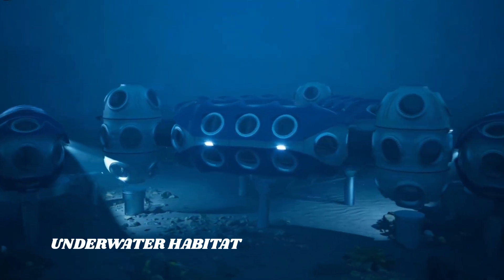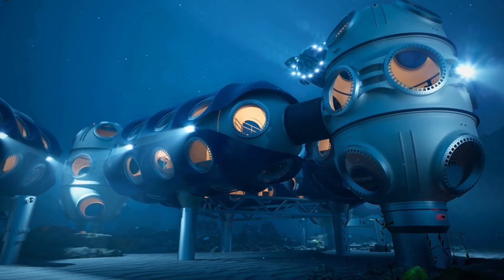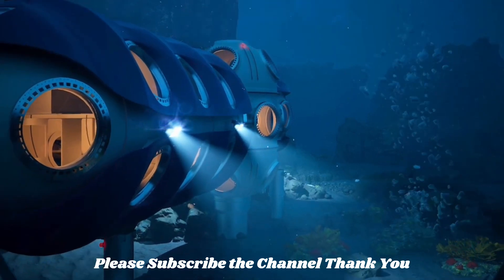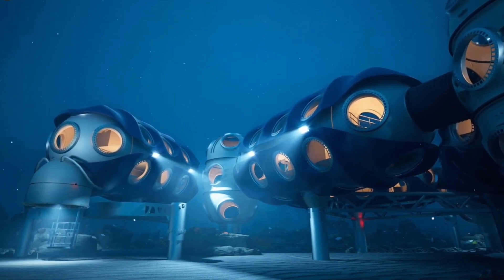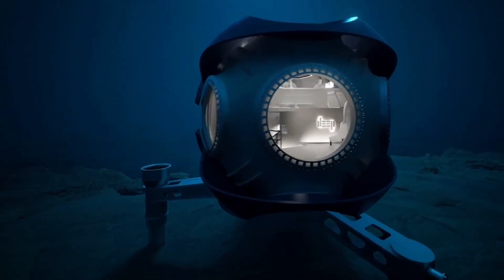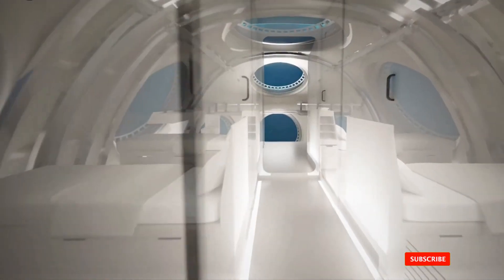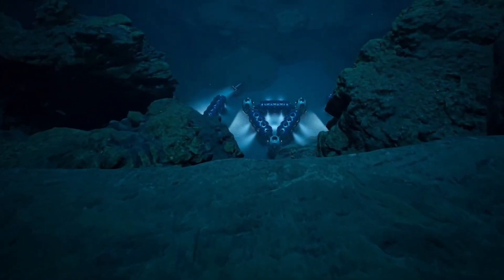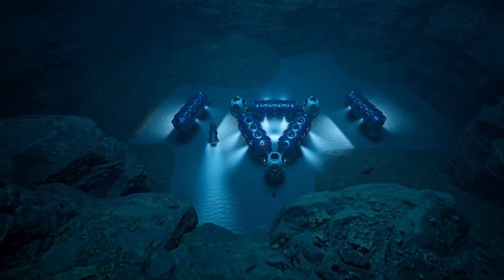DEEP SEA UNDERWATER HABITAT OF FUTURE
1M views  need
most informative, strange,  future technology,  and mind-blowing facts and top10 & list videos on youtube.

My videos will feed your mind with interesting information about topics such as new technology, future transportation, tech news, cars, motorcycles, concept vehicles, robots, autonomous driving, science, gadgets, innovations, luxury vehicles and many more!

All my videos are created with the purpose to entertain & educate you. I would greatly appreciate it if you could give me some feedback about the topics I cover and also letting me know which videos you'd like me to make next. I really enjoy reading your comments.
New Tech Gadgets
Barcroft Cars
Dahir Insaat